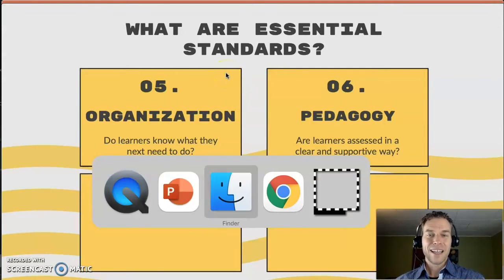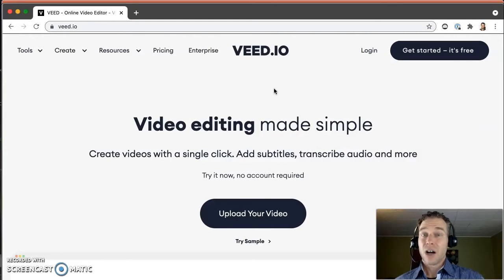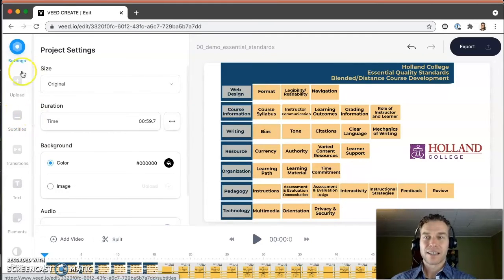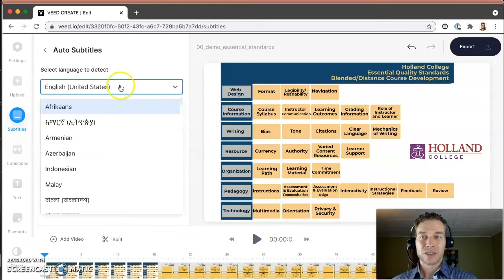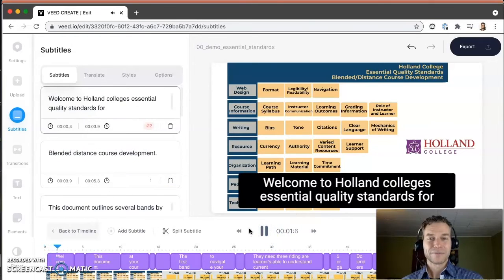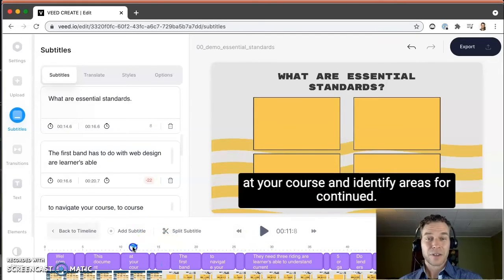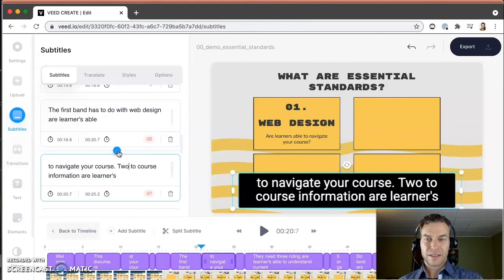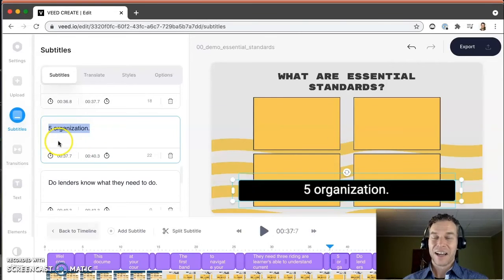Automatically create captions for video (without using YouTube)- Holland College Curriculum Services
Instructional designer Patrick Ledwell guides you through a few steps to automatically generate closed captions/ subtitles for your video. YouTube creates closed captions, but when hosting videos elsewhere, what should we do? Here, he chooses the online tool Veed.io to automatically create the subtitles, does some editing, and then exports the video so it's ready for integration into your learning management system of choice.